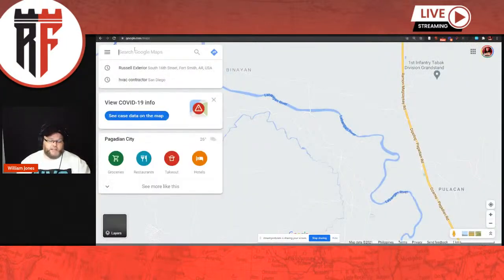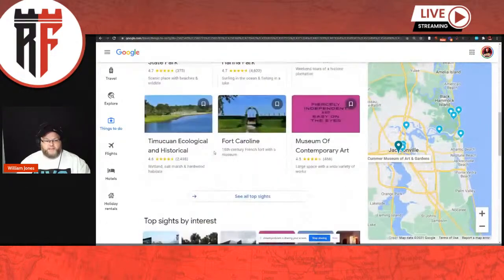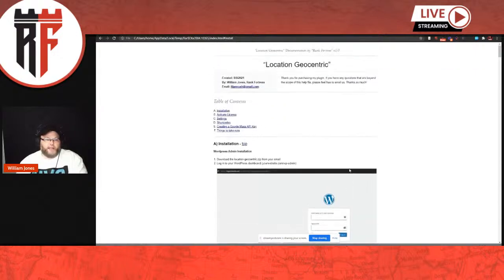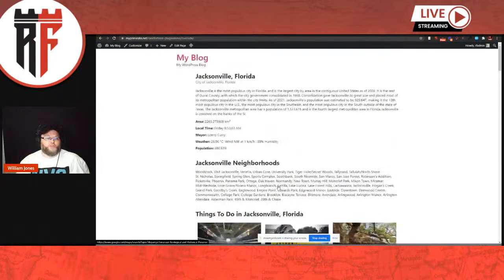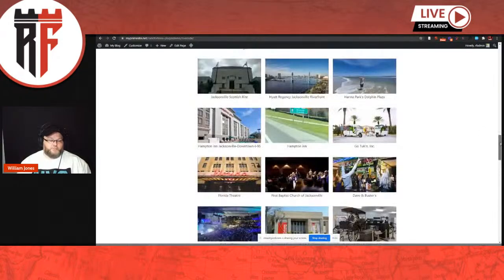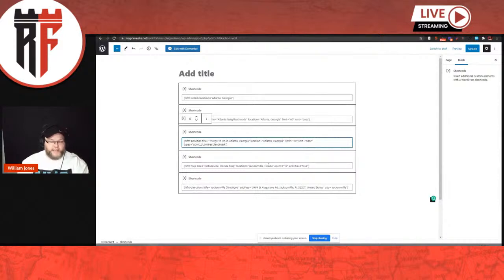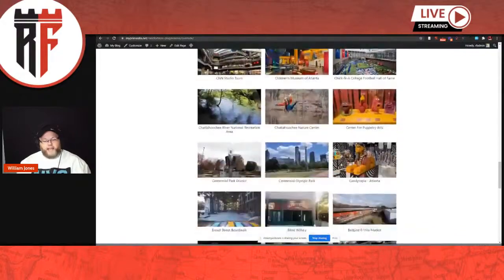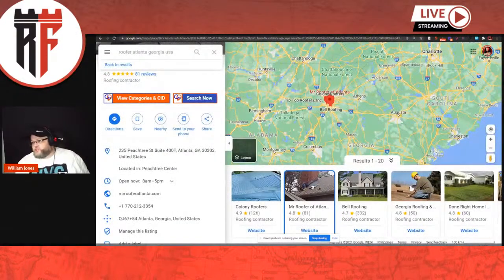gain Googles Trust and Rank Your GMB on Autopilot